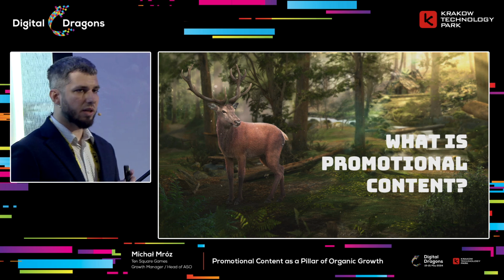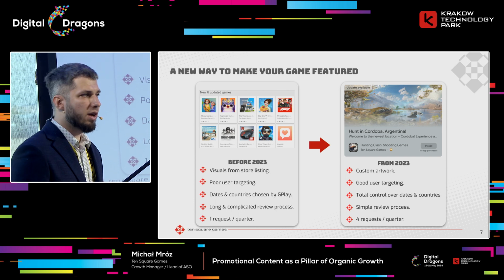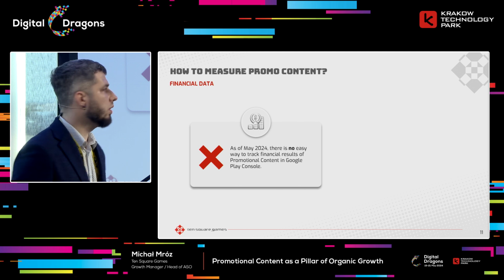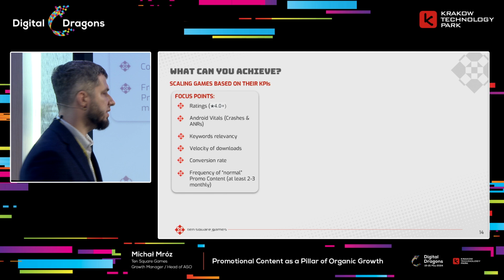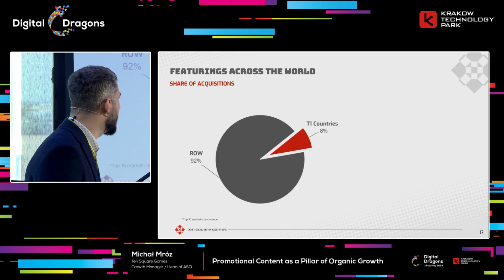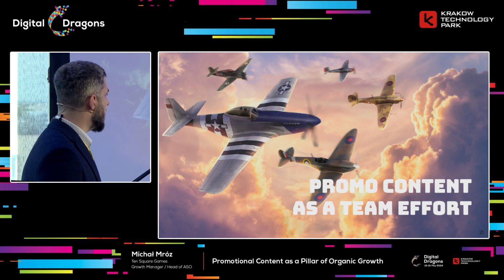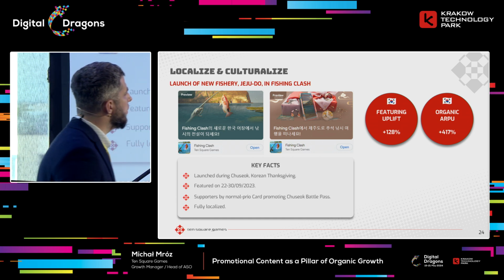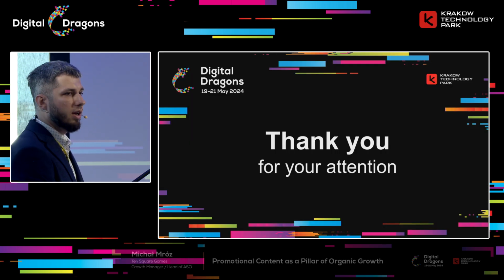Michał Mróz - Promotional Content as a Pillar of Organic Growth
Last year Promotional Content became a new way of featuring apps and games on Google Play. It is easy to use, it gives a developer a lot of control over the process and as of 2024 it is one of the most powerful tools to drive organic growth on this platform. However, succeeding with Promotional Content requires much more than just cool visuals and descriptions. During this session you will learn about basics, good practices and how to make it a part of your organic growth strategy.